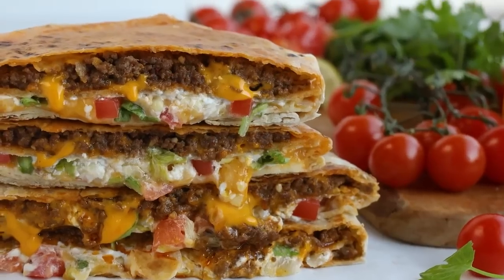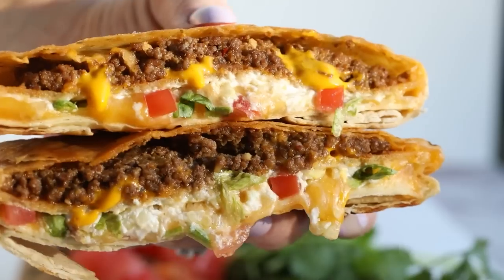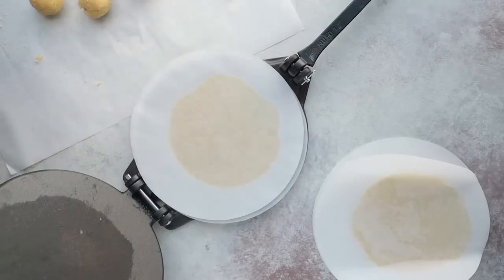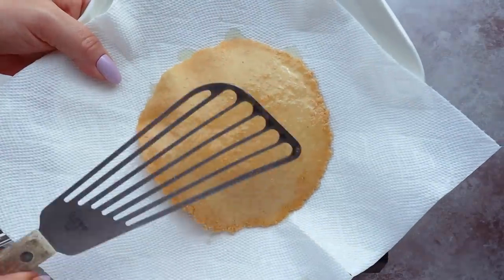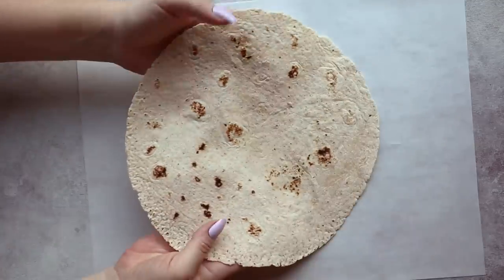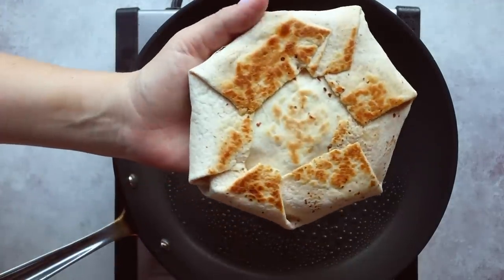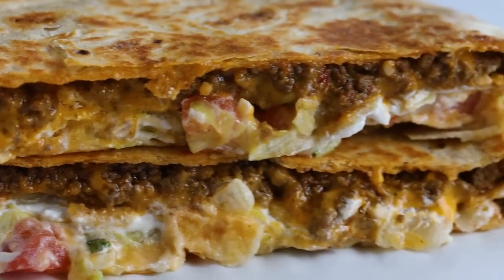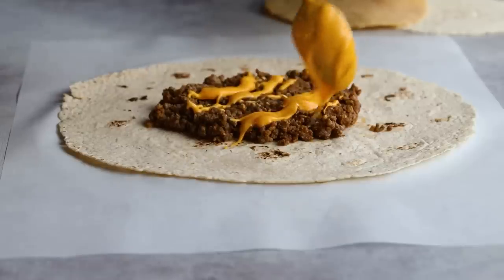KETO CRUNCHY Crunchwraps & Doritos Locos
Transforming some Taco Bell favorites into keto versions with just a few simple hacks. In this video, we make a keto crunch wrap supreme and the Doritos Locos tacos.

⬇️ PRODUCTS MENTIONED ⬇️
Zero Carb Protein Powder
Xanthan Gum
Tortilla press
Parchment circles
Dry Cheese Powder

KETO CRUNCH WRAP SUPREME
Makes 8

2 tablespoons avocado oil
1 pound ground beef
2 tablespoons taco seasoning
1 1/3 cup almond flour
2 tablespoons unflavored protein powder
1 tablespoon xanthan gum
1/2 teaspoon salt
6 tablespoons hot water
8 large keto tortillas
1 cup keto nacho cheese sauce
1/2 cup sour cream
2 cups shredded lettuce
1/2 tomato, diced
1 cup shredded Mexican blend cheese
8 small keto tortillas

1️⃣ In a large skillet, add avocado oil and heat over medium high heat. Add ground beef and let cook until browned. Stir in taco seasoning and pour in 1/4 cup of water. Turn down heat to low, cover and let simmer for 5 minutes.
2️⃣ To a small bowl, whisk together almond flour, protein powder, xanthan gum and salt. Stir in hot water and mix until a dough ball forms. Divide the dough into 8 even balls.
3️⃣ Using a tortilla press or a rolling pin, place a ball of dough in between two parchment circles and press or roll out to a thin circle.
4️⃣ To a skillet, add enough avocado oil to fill the bottom of the skillet 1 cm from the bottom (just enough so the tortilla will submerge) and heat over medium heat. Once oil is hot, peel off the parchment paper and place in the oil. Press down tortilla with a spatula and let fry for 2-3 minutes or until golden brown. Flip over and fly the other side for 1-3 minutes until golden brown, hardened or almost hardened. Remove from oil and place on a paper towel lined plate to dry.
5️⃣ Scoop about 1/3-1/2 cup of taco meat in the center of the large tortilla. Drizzle melted 2 tablespoons nacho cheese sauce on top of the beef and top with the tostada hard shell. Spread 1 tablespoon sour cream on top of the tostada shell. Top with 1/2 cup shredded lettuce, diced tomatoes and 1/4 cup shredded cheese.
6️⃣ Place the small tortilla on top of the ingredients and fold the ends of the large tortilla to meet the small tortilla. Spray a medium skillet with cooking spray and heat over medium heat. Place keto crunch wrap in the skillet seam side down and let cook for 2-3 minutes or until it starts to brown and the seam is set (meaning your crunch wrap won't fall open). Flip and fry the crunchwrap on the other side for 2-3 minutes or until golden brown. Cut in half and serve.

MACROS (one full crunchwrap)
Calories 578
Fat 41.6g
Protein 33.4g

KETO DORITOS LOCOS TACOS
Makes 8

1 1/3 cup almond flour
2 tablespoons unflavored protein powder
1 tablespoon xanthan gum
1/2 teaspoon salt
3 tablespoons cheddar cheese powder
1 1/2 teaspoons chili powder
3/4 teaspoons smoked paprika
7 tablespoons hot water

1️⃣ In a medium bowl, whisk together almond flour, protein powder, xanthan gum, salt, cheddar cheese powder, chili powder and smoked paprika. Pour in hot water and mix with a fork until combined.
2️⃣ Divide the dough into 8 balls (about 2 inches in diameter). Place each ball in between two circles of parchment paper and use a tortilla press or rolling pin to flatten into a circle about 6 inches wide.
3️⃣ Pour 1/2 inch of avocado oil into a skillet and heat oil over medium heat. Add tortilla and submerge in the hot oil let cook for a minute then using two spatulas fold tortilla over to form a taco shape. Let fry for about a minute or until just about hardened. Flip and fry the other side after a minute.
4️⃣ Remove and let dry upside down on a paper towel lined tray.

MACROS (per taco shell)
Calories 136
Fat 10.2g
Protein 6g